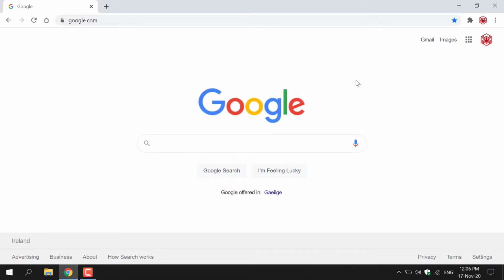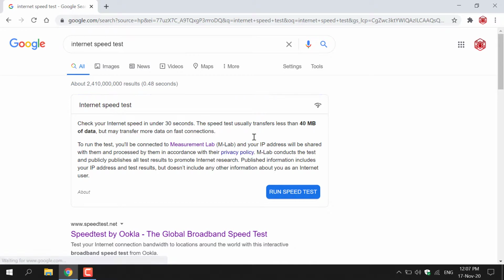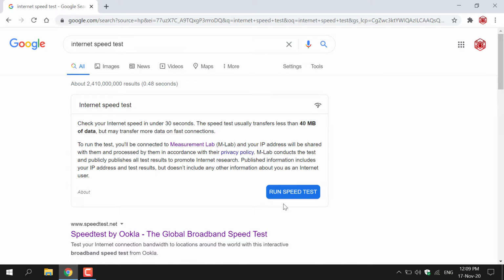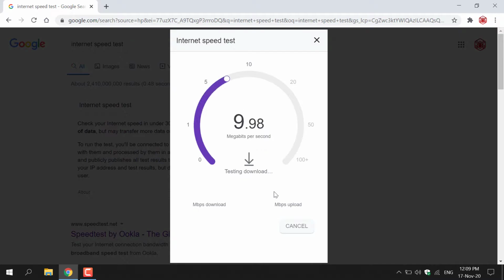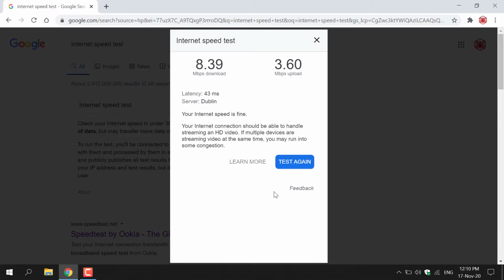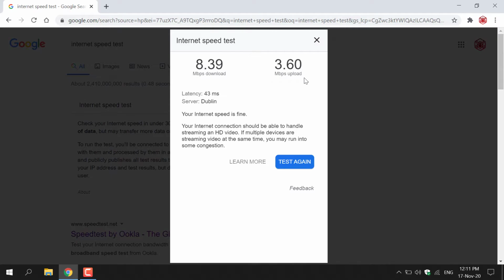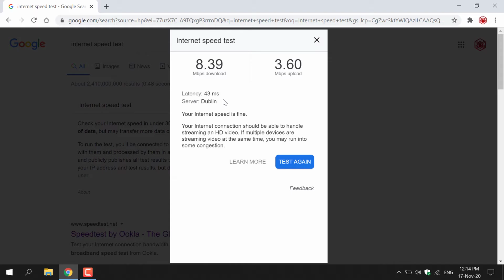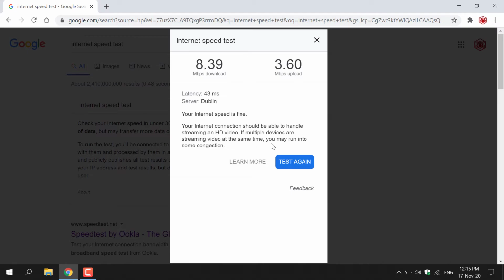How To Test Internet Speed On Google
How To Test Your Internet Speed On Google

Google Internet Speed Test
Check your Internet speed in under 30 seconds. The speed test usually transfers less than 40 MB of data, but may transfer more data on fast connections.

Steps to perform a Google Internet Speed Test:
1. Simply open up your browser and navigate
2. In the search box type "internet speed test"
3. At the top of the page above the first search result you should see a blue button with the following text "RUN SPEED TEST"
4. Left click on "RUN SPEED TEST" button to start the Google internet speed test.
5. Google will then check your internet speed and display your results.

Google's Internet Speed Test results include the following:
Download Speed in Megabits per second (Mbps)
Upload Speed in Mbps
Latency: in milliseconds (ms)
Server: Your closest City name
A Diagnosis of your internet speed
A Summary of the services best used with your internet connection.